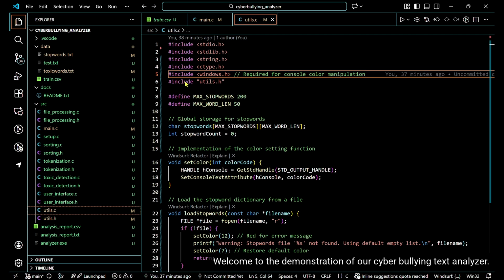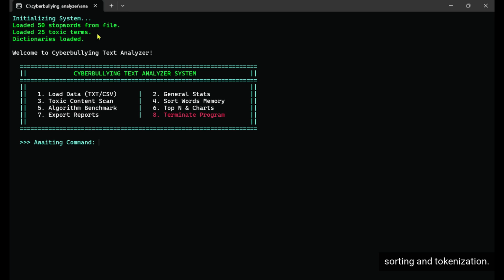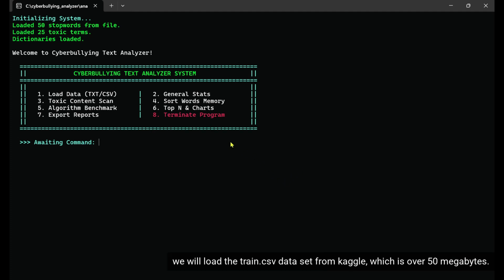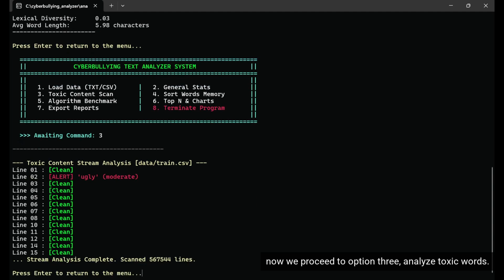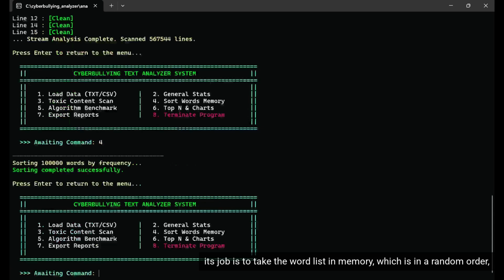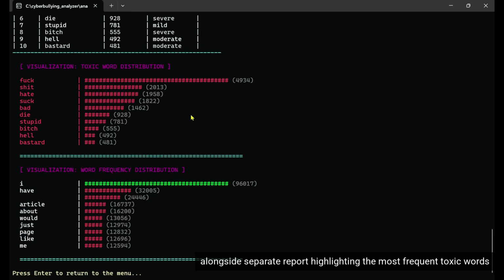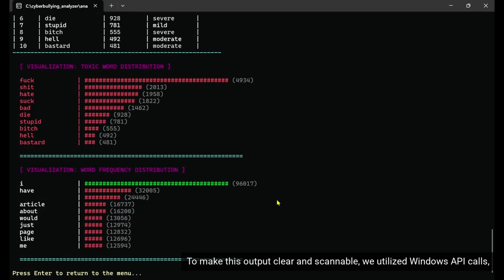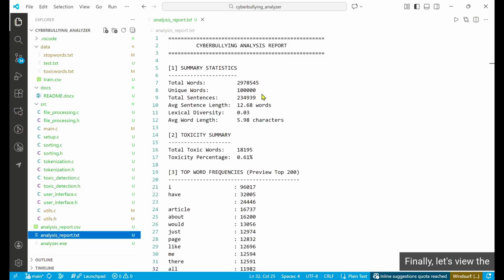COMP1028-Cyberbullying Text Analyzer System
Group Name: 0xAplus